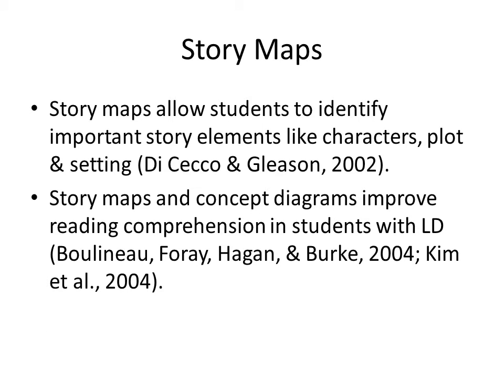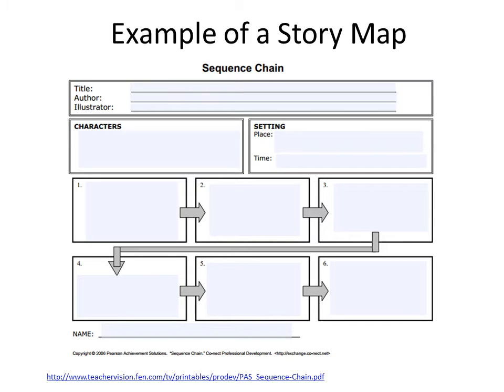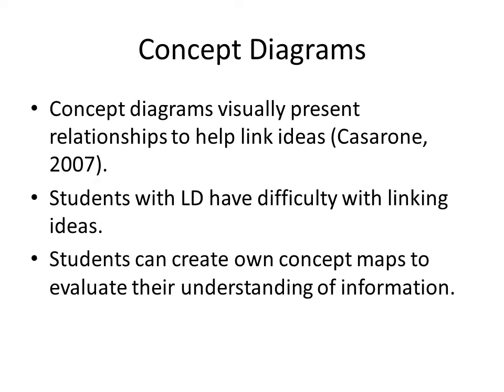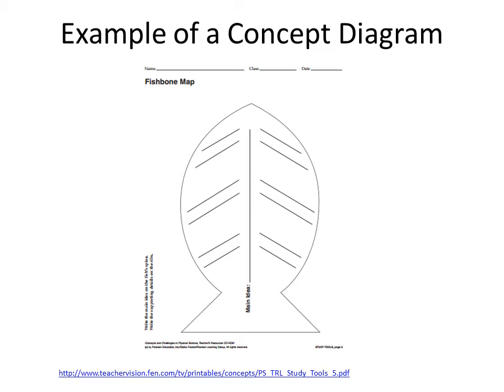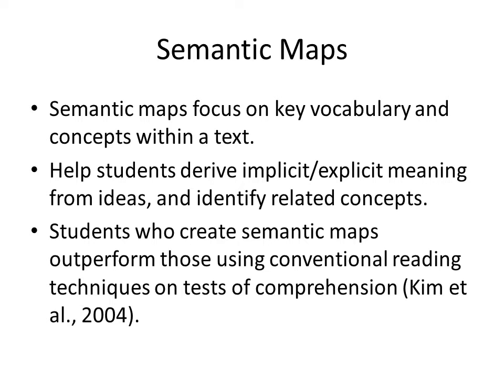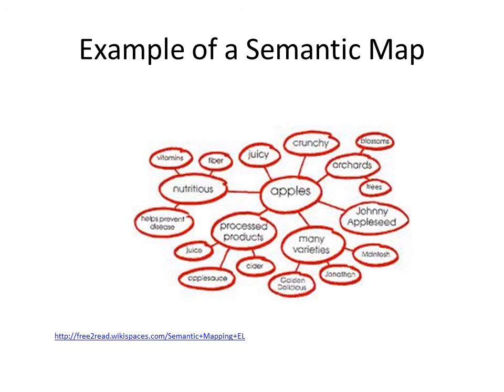Presentation on Graphic Organizers Updated